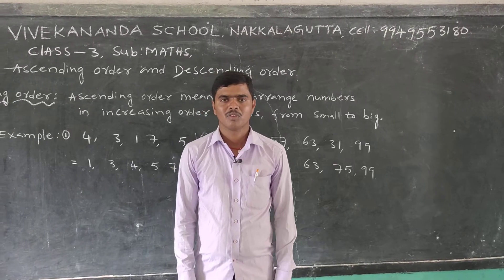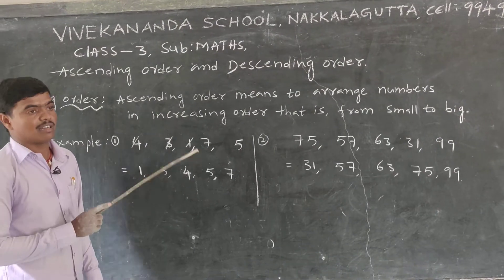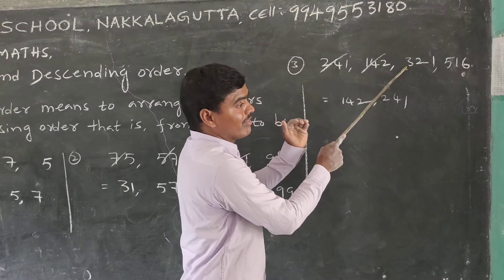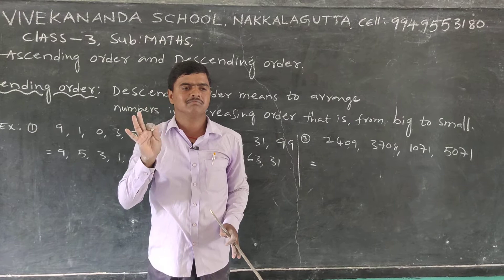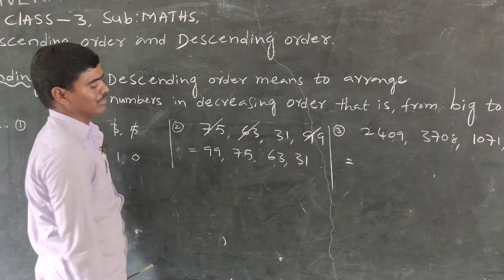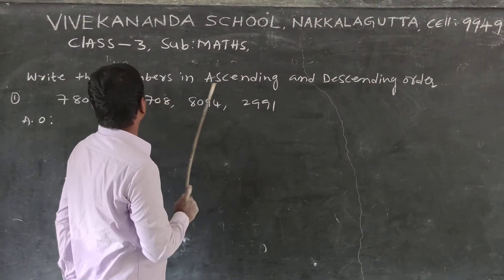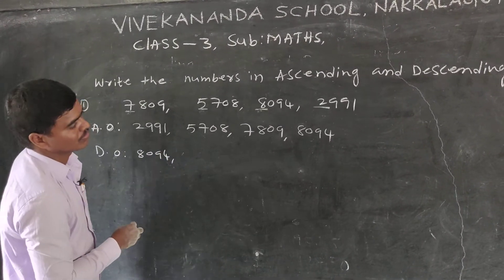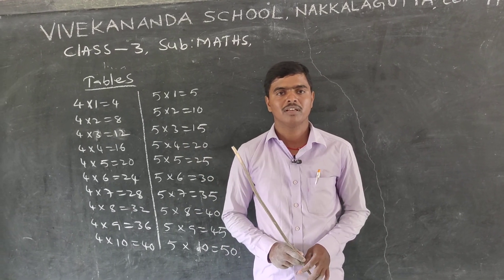Class 3 Ascending & Descending order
Ascending descending order